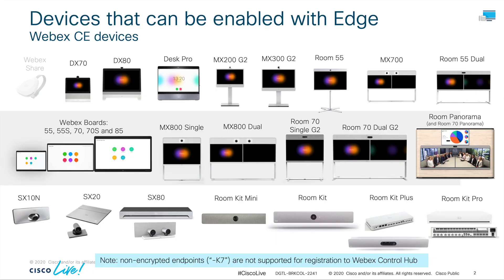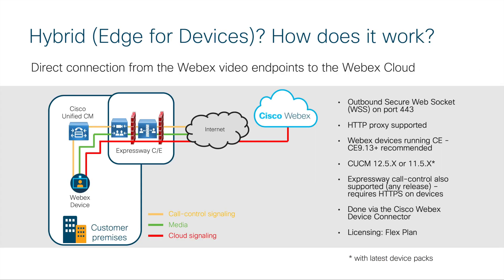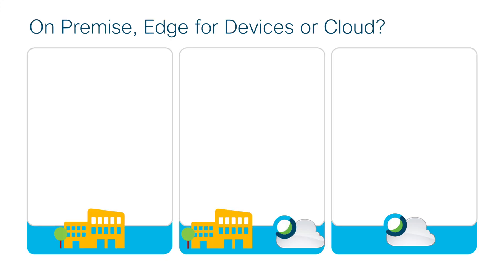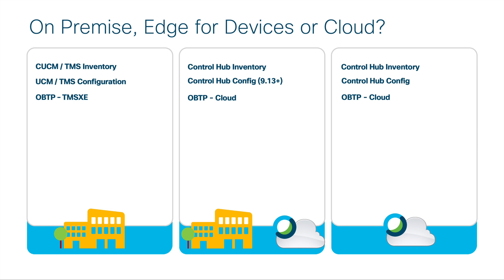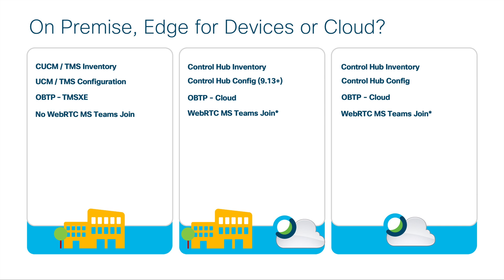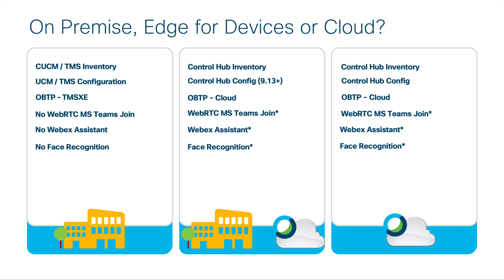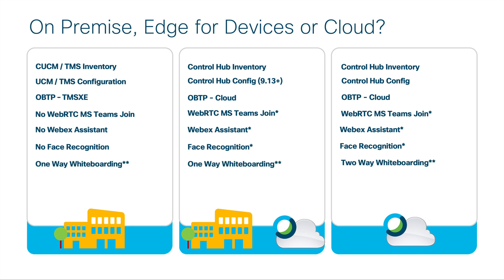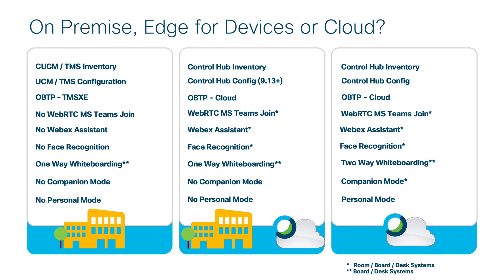On Prem vs Edge for Devices vs Cloud Webex Devices Features Comparison for Cisco Video Endpoints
In this video I compare features between Cisco Webex Room Systems when using on premises registration such as CUCM vs Edge for Devices vs full cloud native control hub registration.  There are a handful of differences, of course!